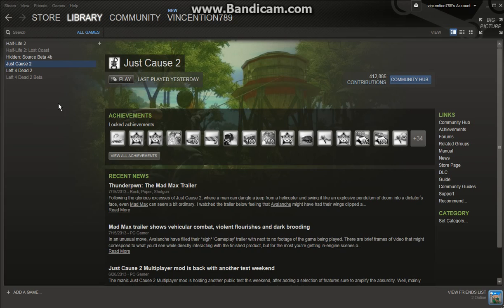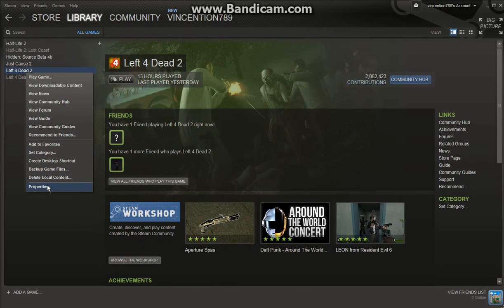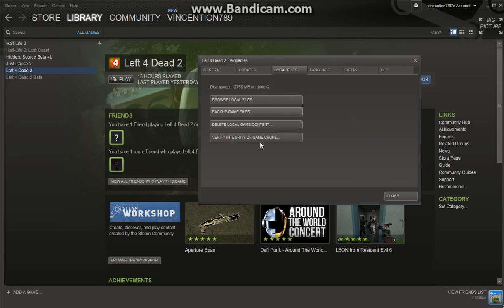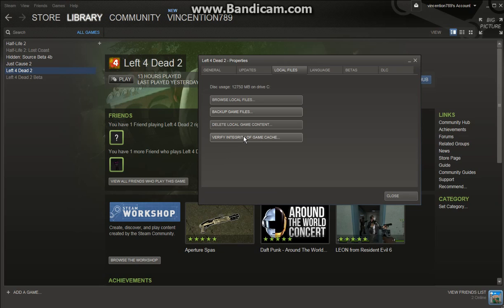2013 Desktop crash fix - Left for Dead 2 (MAY NOT WORK ANYMORE)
7/28/17 UPDATE: I've received reports that this still works but not as often as before, if it does help you though then good.